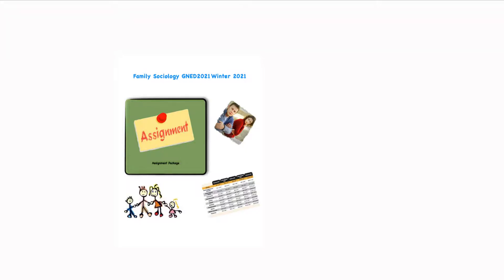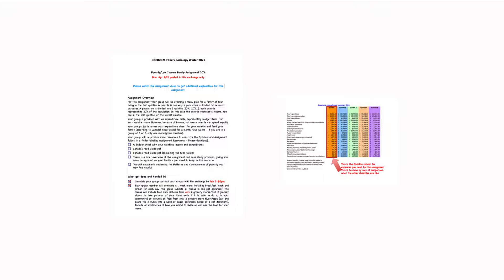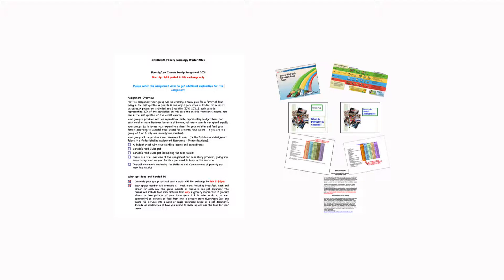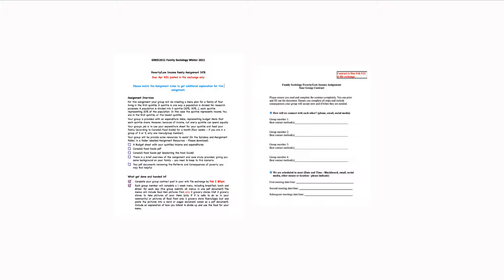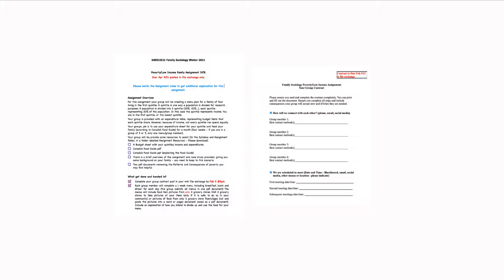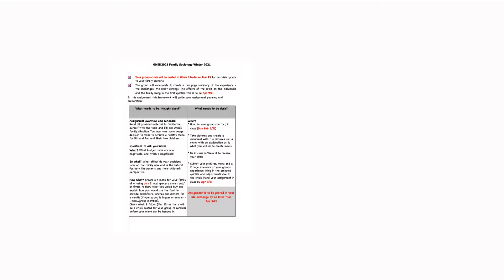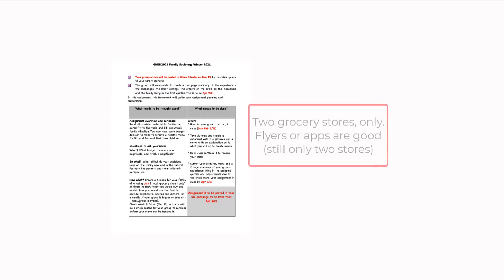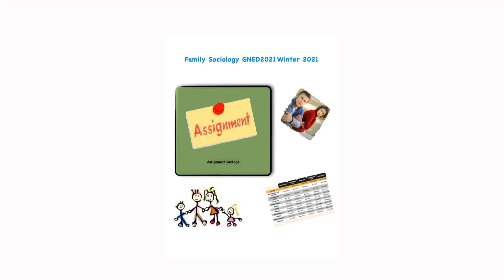SteveMillers Family Sociology Assignment W21